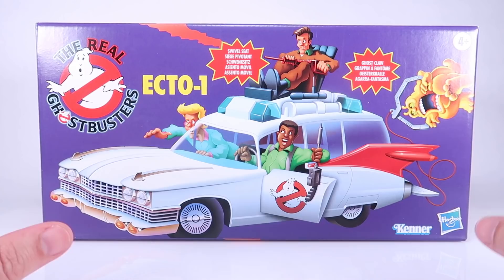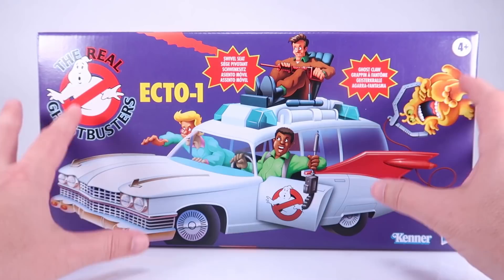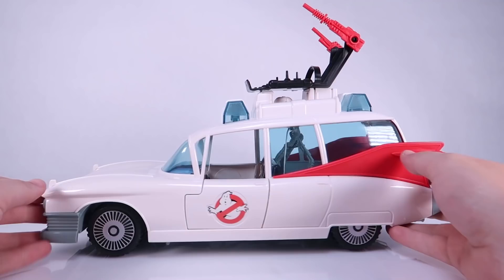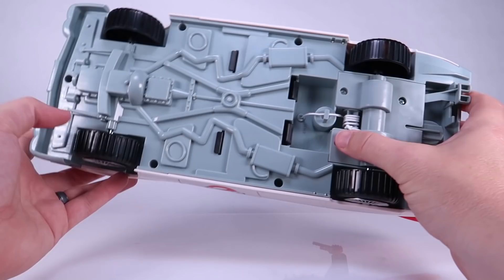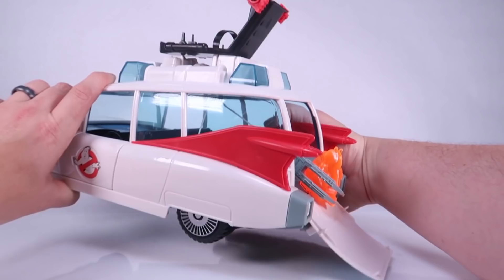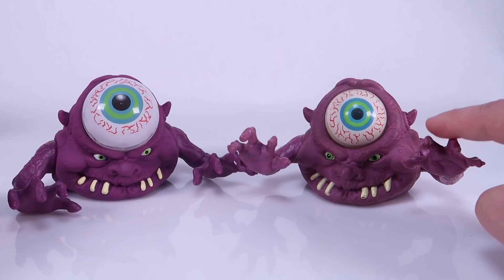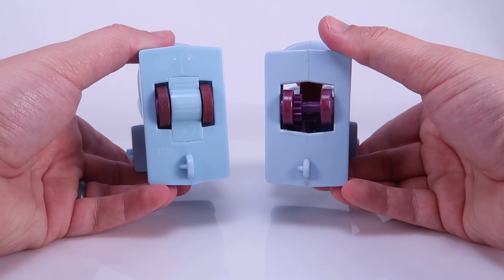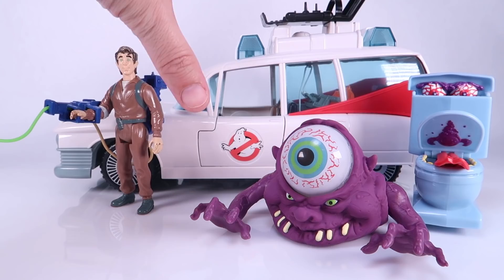Kenner Real Ghostbusters Ecto-1 Bug-Eye Ghost and Fearsome Flush Review | Hasbro 2021 Reissues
Join Pixel Dan for a look at the new Hasbro Kenner reissues of The Real Ghostbusters Ecto-1, Bug-Eye Ghost, and Fearsome Flush!